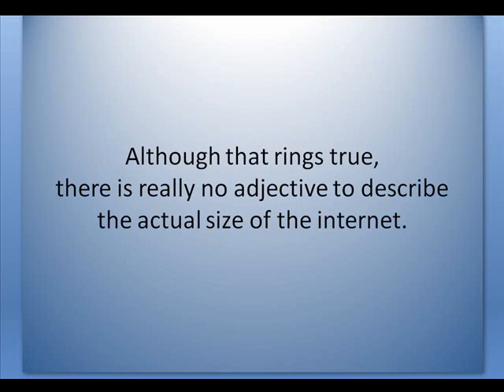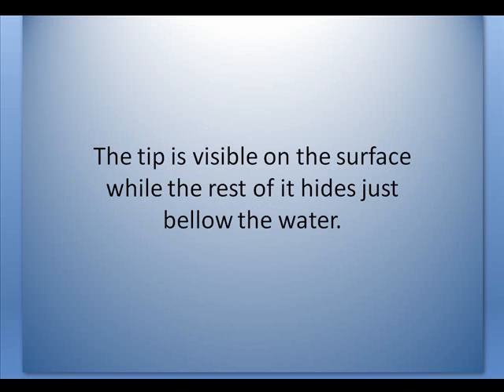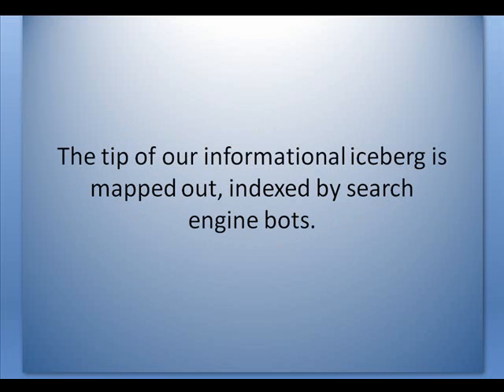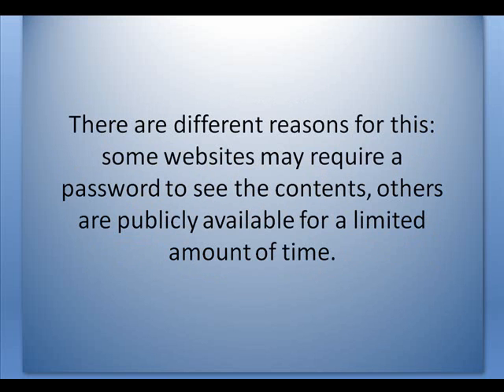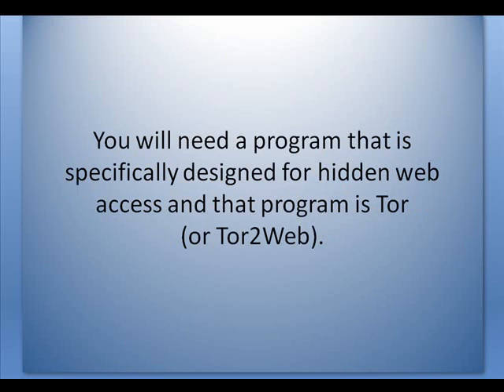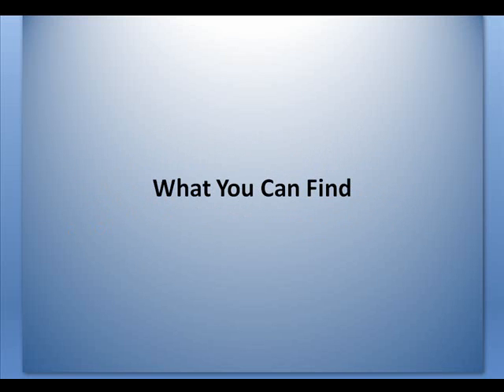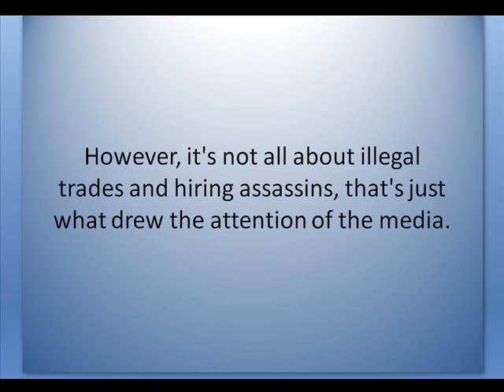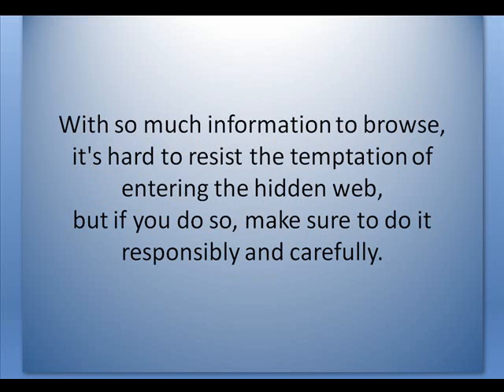What is the Deep Web? Explore the Deep Web, find Onion Sites Here...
The Deep Web, Or The Rest of The Iceberg

You may think you have a good grasp on how the internet works. After years of using Google (or Altavista if you have grey hair by now) in which you perfected your searching skills, who's to say you don't? Even without prior knowledge of the deep web, we perceive the world wide web as a humongous collection of data. Although that rings true, there is really no adjective to describe the actual size of the internet. And that's because we don't really know just how huge it is.

What Exactly Is The Deep Web

To be aware of the hidden part of the internet, there is really no need to make some Neo choice between the blue and red pill. Think of the internet as an iceberg. The tip is visible on the surface while the rest of it hides just bellow the water. The tip is the internet as we know it, the rest is the deep web. This comparison is not out of proportion since it's estimated that the latter is hundreds, even thousand times bigger than what we get to see with standard browsers.

Why It Is Hidden from Plain Sight

The tip of our informational iceberg is mapped out, indexed by search engine bots. These little explorers go on their way and scan websites and their pages so that when we look for something, the respective search engine can provide a list, one that is compiled on complex criteria like relevance and traffic. Domains that are part of the hidden web are not mapped out. There are different reasons for this: some websites may require a password to see the contents, others are publicly available for a limited amount of time.

How To Access The Deep Web

By this time you may ask how one would enter such uncharted territory. Since standard search engines do not index this vast amount of information, it will certainly not make its way as a Google search result. You will need a program that is specifically designed for hidden web access and that program is Tor (or Tor2Web). This software can facilitate entering the deep web and also provide anonymity by using servers as relays.

What You Can Find

Tor and the hidden web are famous for the illicit activity they ended up harboring. Because navigation is so different from the exposed internet and because Tor itself facilitates privacy, it didn't take long until shady characters started using it to their own purposes. The best example for this is the Silk Road, an online marketplace in which people could, at times, buy drugs and guns and pay for these with bitcoin. However, it's not all about illegal trades and hiring assassins, that's just what drew the attention of the media. On the deep web you can also find academic papers and newspaper articles that have long been stored into an archive, making them close to impossible to access with a standard search engine. With so much information to browse, it's hard to resist the temptation of entering the hidden web, but if you do so, make sure to do it responsibly and carefully.

What is the Deep Web?